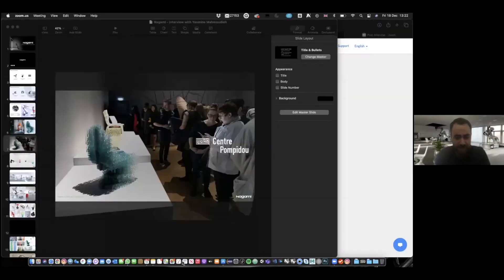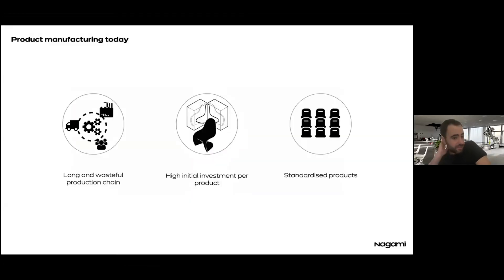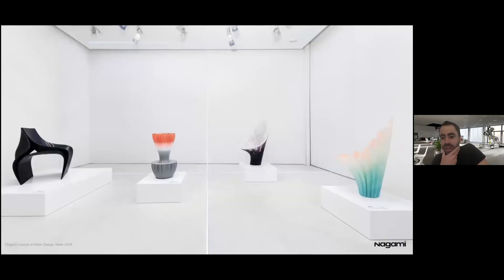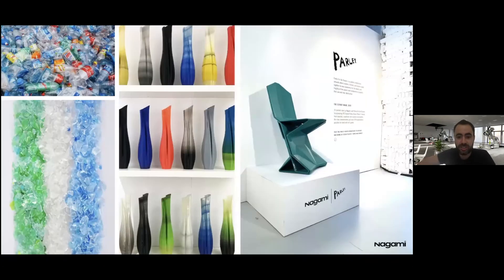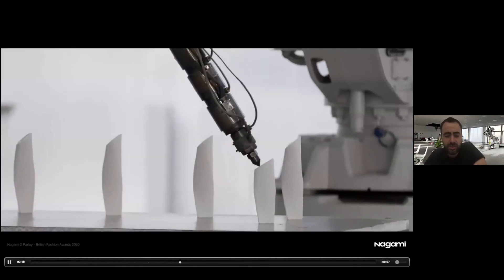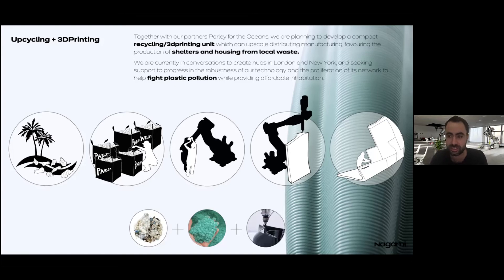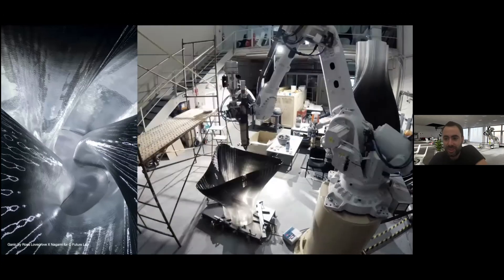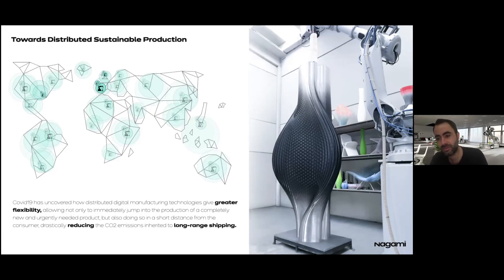IMPACT DESIGN - Ep. 5: Using recycled water bottles for 3D printing with Nagami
Imagine if 3D printing could help save the environment. Imagine if there was a company that used water bottles extracted from the ocean in all their 3D printing designs. What if I told you that the company exists and that you can find out more about it by listening to this interview?